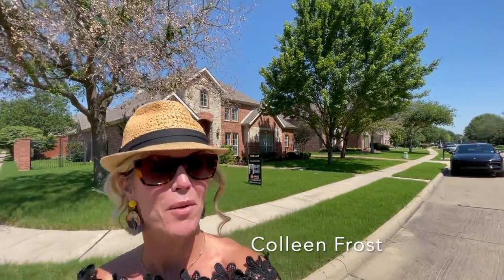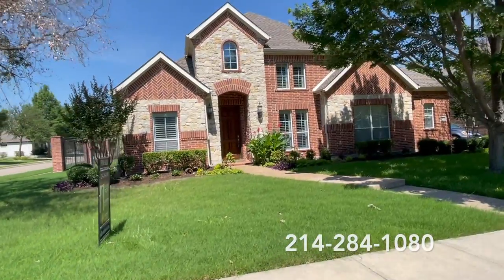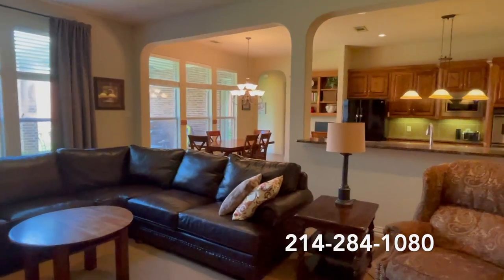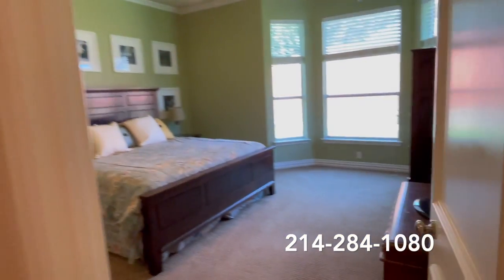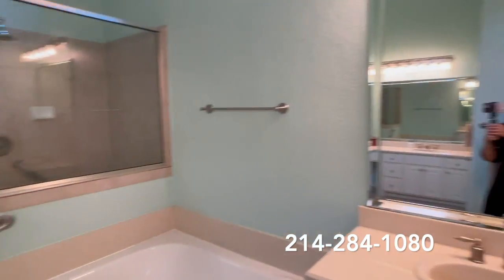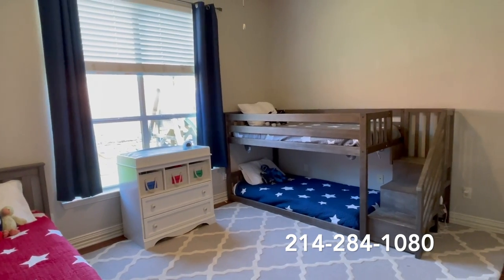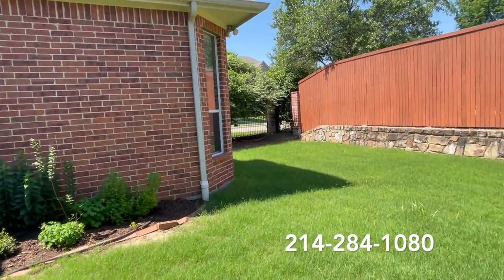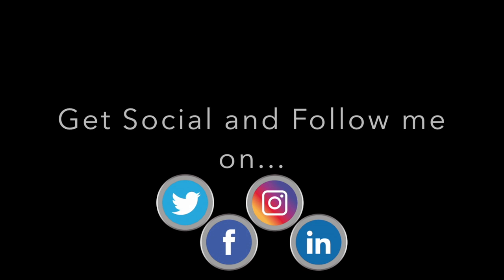POOF! IT’S GONE!®️ Super Cute! 1203 Whitestone Dr. Murphy, TX with Colleen Frost!